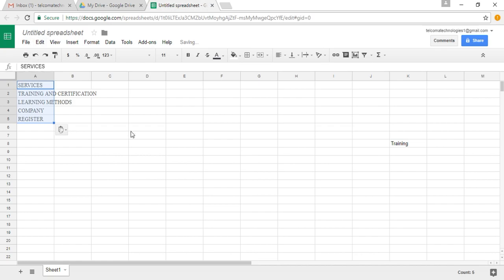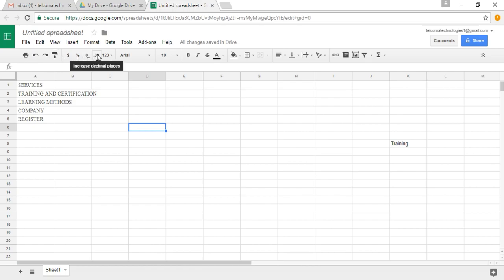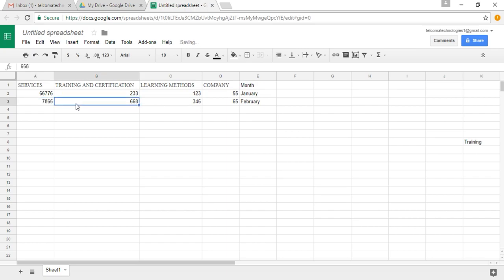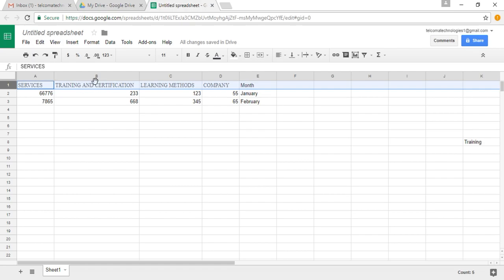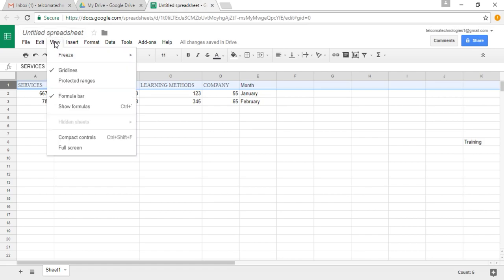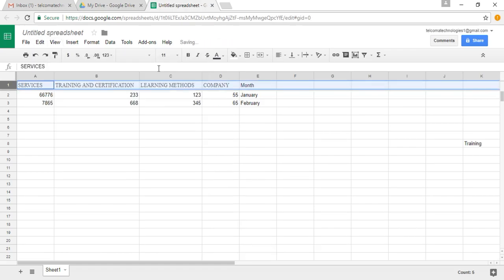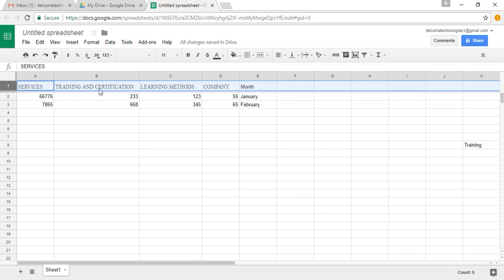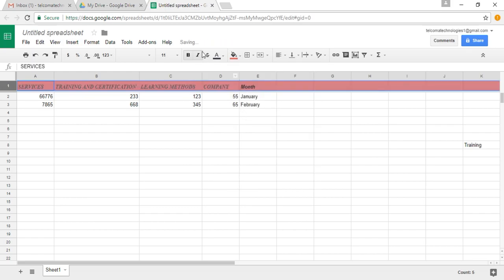2 formatdata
In the "Google Sheets Complete Course to Master Google Spreadsheet," `formatdata` refers to the process of applying specific formatting to cells, ranges, or entire sheets to enhance readability and presentation. This includes adjusting number formats, text styles, colors, and alignment to ensure data is displayed in a clear and organized manner.